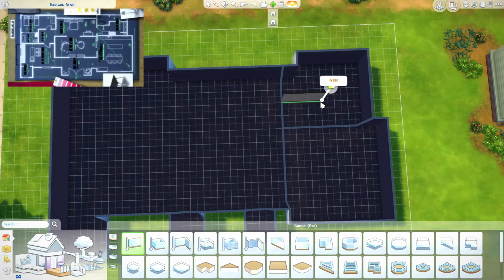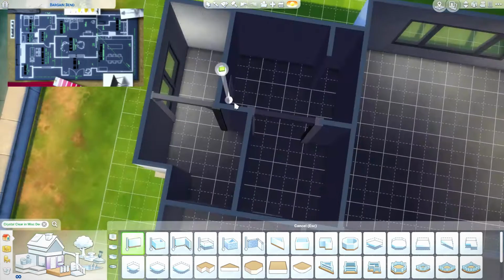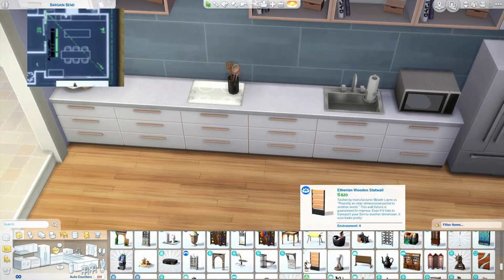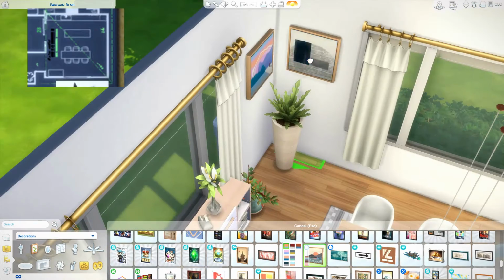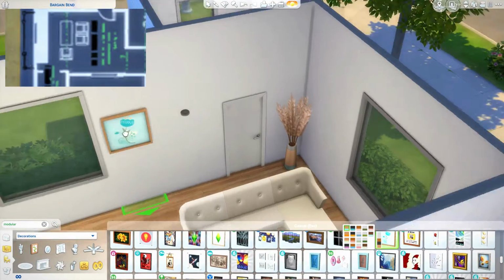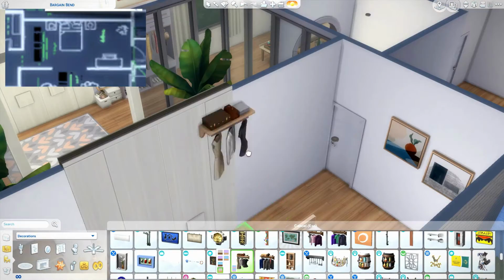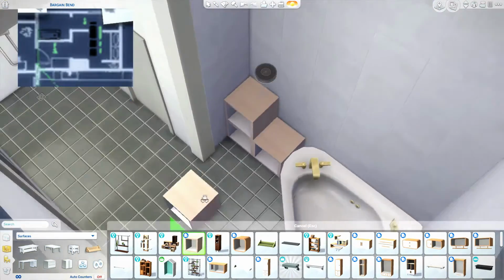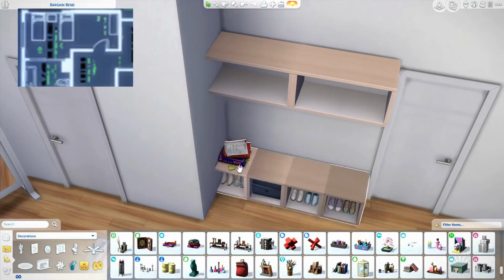I tried to recreate the floorplan from the dream home decorator mood board in the sims 4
I tried to recreate the floorplan from the dream home decorator mood board, and I might have forgotten an oven...ops! But don't worry, the gallery version now has an oven.

*My videos are advised for viewers over the age of 13, please be aware this is not a channel made for children and may contain mature themes and humor